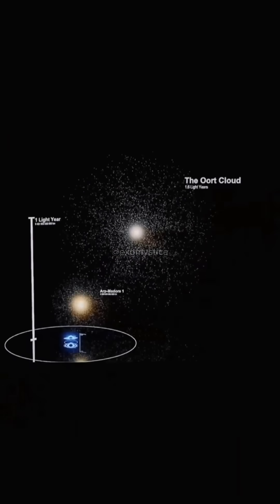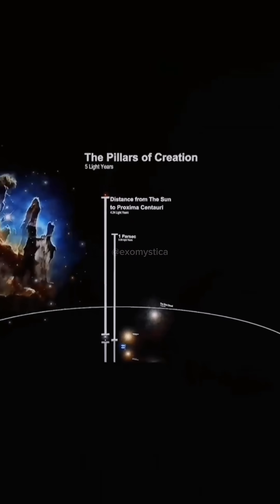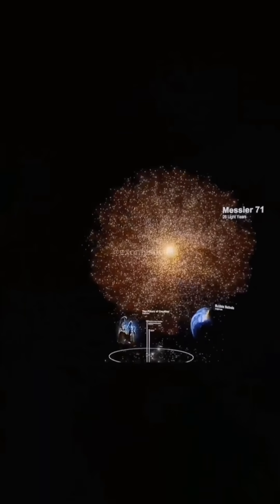Size Comparison of the Universe! From Asteroids to Gigantic Black Holes!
Ever wondered how big the universe truly is? 🤯 Watch as we compare the sizes of planets, moons, stars, and even supermassive black holes in this stunning visual journey! From tiny asteroids to the colossal UY Scuti, prepare to have your mind blown by the sheer scale of the cosmos! 🌍✨